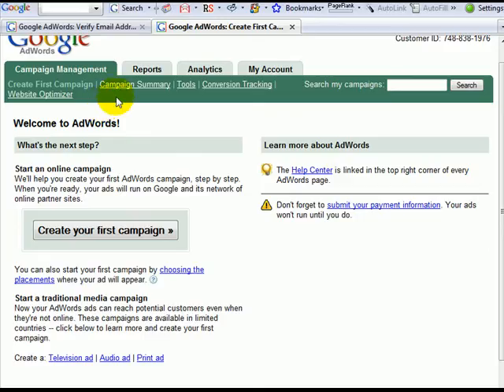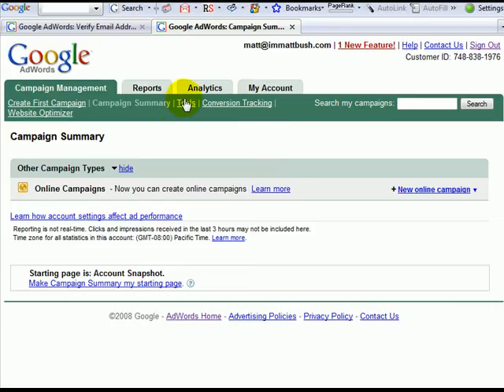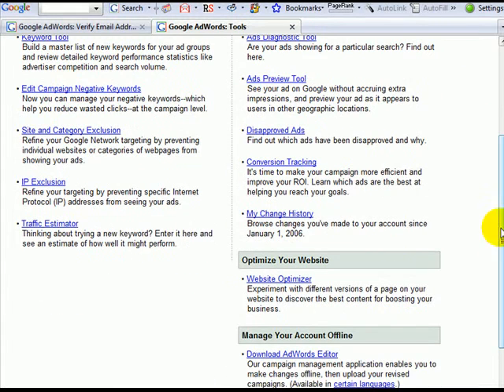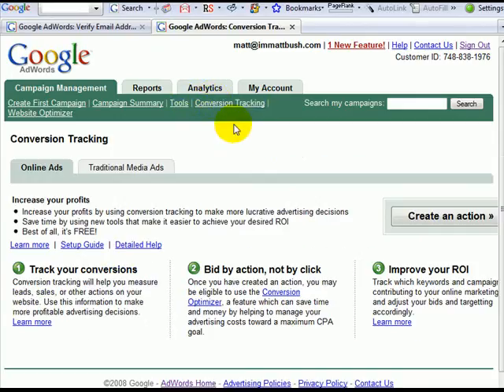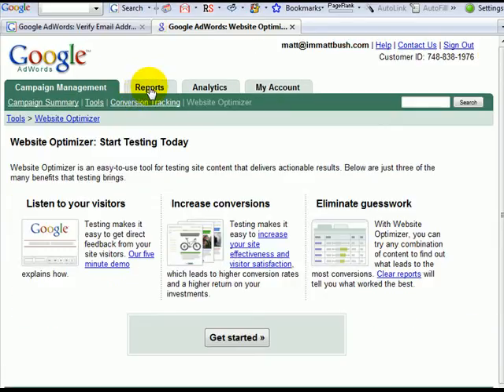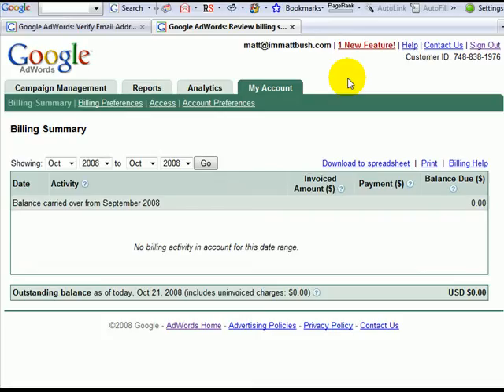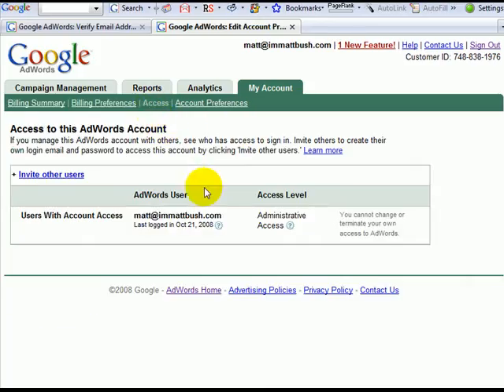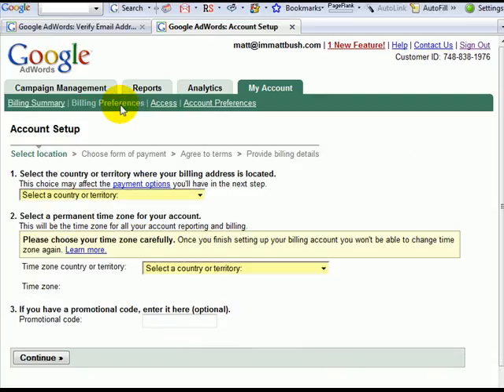Pay Per Click Powerhouse: Getting Familar with Adwords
Getting Familar with Adwords